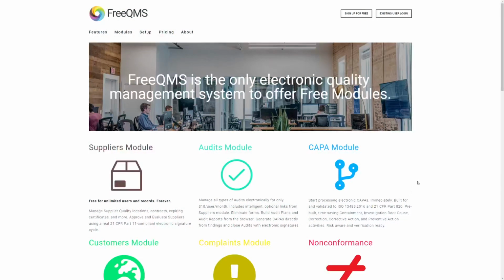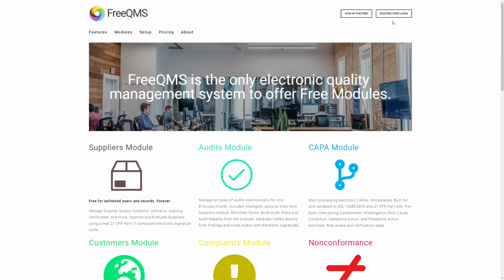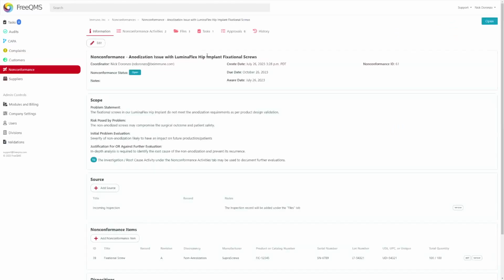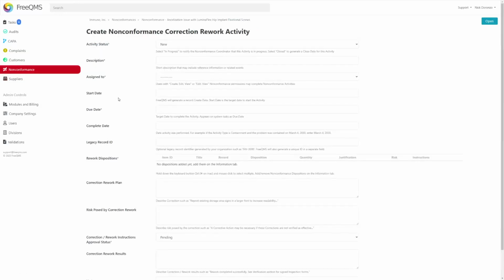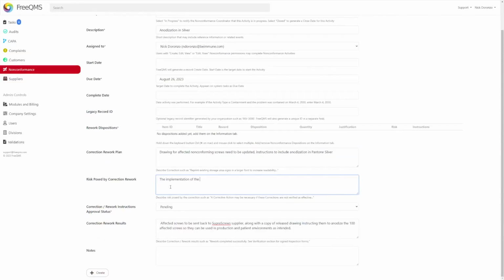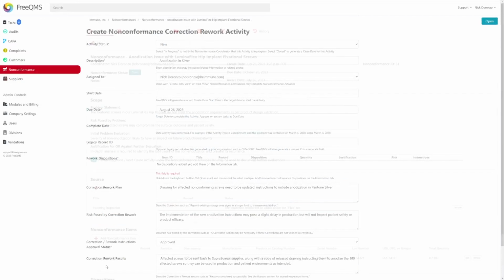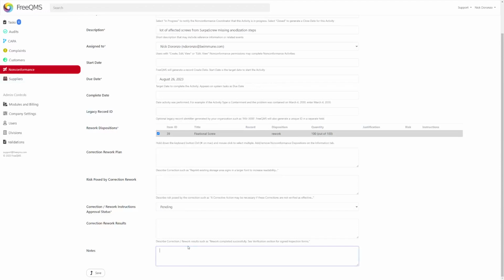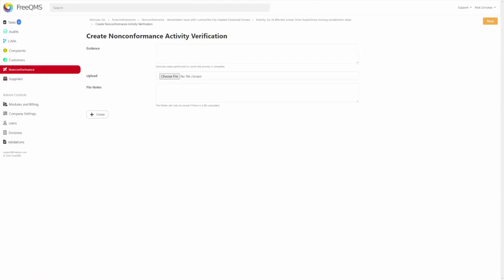FreeQMS Nonconformance Record - Part 3: Correction / Rework and Notify External Party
Mastering Nonconformances: A 4-Part Series on Excellence in Quality Management with FreeQMS!

Join us on an insightful journey through the world of nonconformances with our comprehensive 4-part series. In this exclusive series, we explore the powerful capabilities of FreeQMS, the ultimate Quality Management System, to help you effectively manage nonconformances and drive continuous improvement.

🔍 Part 1: Creating the Record
In the first video, learn how to effortlessly create nonconformance records in FreeQMS, ensuring clear documentation and efficient tracking from the very beginning.

🔍 Part 2: Containment and Root Cause Investigation
Discover the crucial steps of containment and root cause investigation within FreeQMS, empowering you to identify the root cause of nonconformances and implement timely corrective actions.

🔍 Part 3: Correction/Rework and Notify External Party Activities
In the third video, witness how FreeQMS streamlines correction, rework, and external party notifications, ensuring prompt and effective resolution of nonconformances.

🔍 Part 4: Verification of Effectiveness and Electronic Approval
In the final installment, explore how FreeQMS facilitates the verification of corrective actions' effectiveness and electronic approvals, fostering a culture of quality excellence.

Why Choose FreeQMS?

Streamlined Nonconformance Management: FreeQMS offers a seamless end-to-end process for managing nonconformances, from creation to resolution.
Data-Driven Decision Making: Leverage the analytical insights of FreeQMS to identify trends and areas for improvement, driving data-backed decision making.
Compliance and Audit Readiness: Ensure compliance with industry regulations and prepare for audits with FreeQMS' robust nonconformance management capabilities.
Embark on the Journey to Quality Excellence!
Watch this engaging 4-part series to elevate your nonconformance management with FreeQMS.